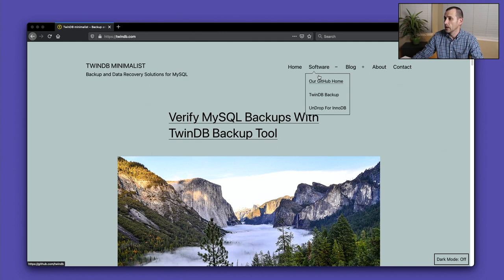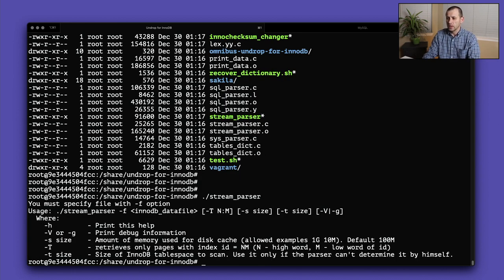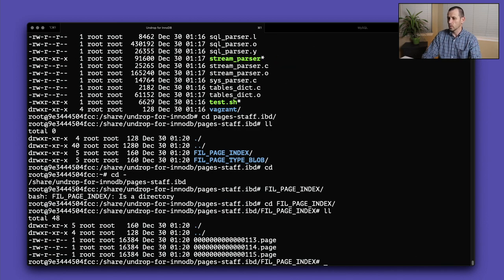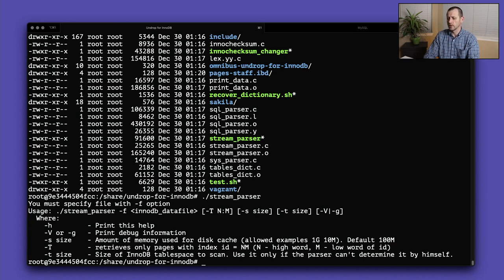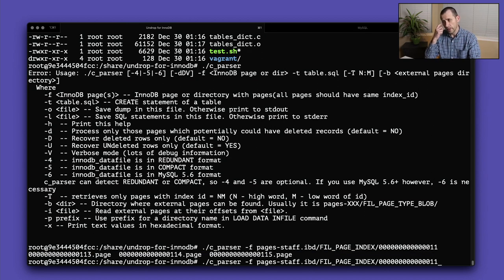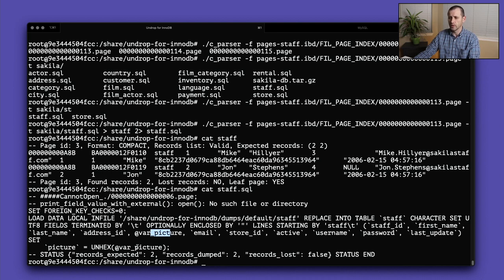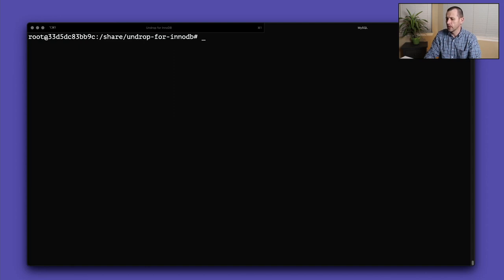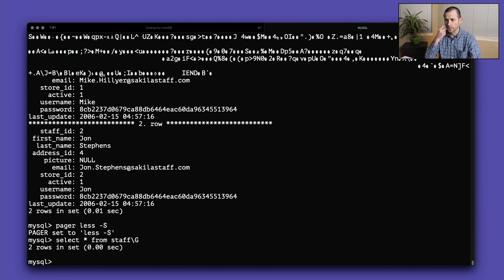Undrop for InnoDB overview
Undrop for InnoDB is a low level toolkit that works directly with InnoDB files. With the toolkit's help you can recover corrupted or deleted InnoDB tables.

- Undrop for InnoDB source code on GitHub
- TwinDB Backup Tool source code on GitHub